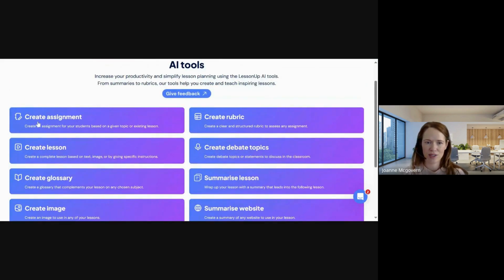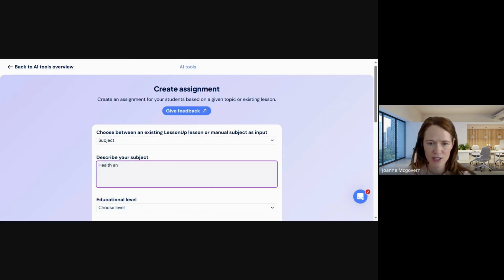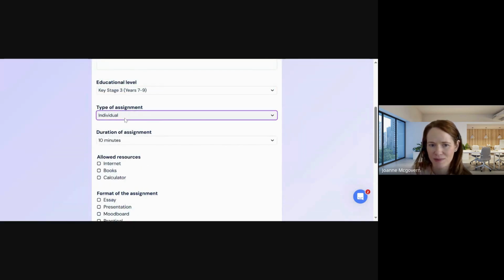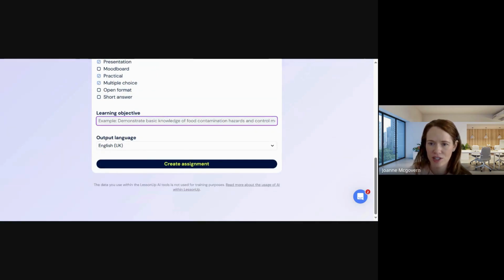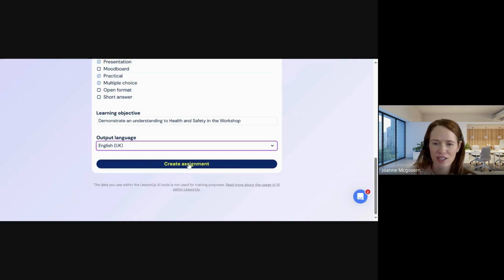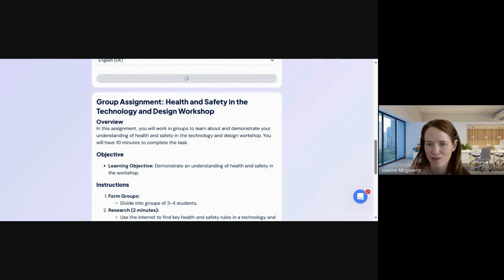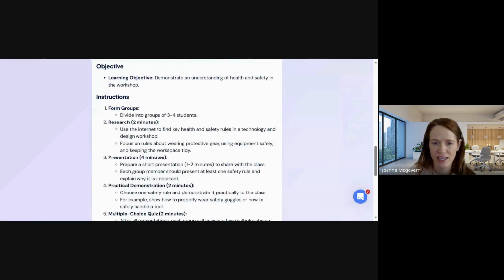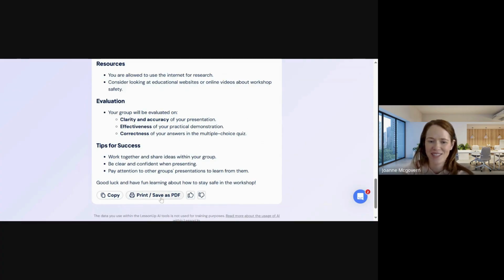How to Create an Assignment with LessonUp's AI tools | By Joanne McGovern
Want to create assignments faster without sacrificing quality? In this video, Joanne McGovern shows how to use LessonUp’s AI tools to create an assignment in just a few clicks.

Discover how LessonUp's AI tools help you generate meaningful tasks, adapt content to your students’ level, and save valuable preparation time.

Perfect for teachers looking for smart teaching tools that combine AI, interactivity, and insights into student learning.